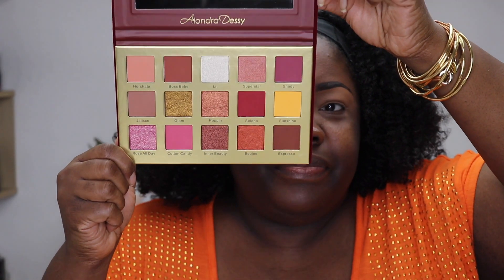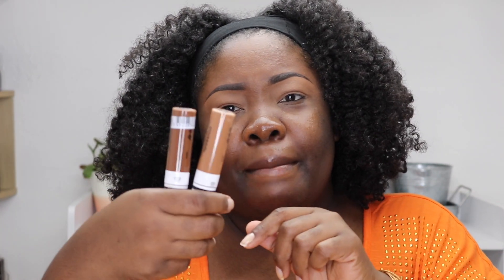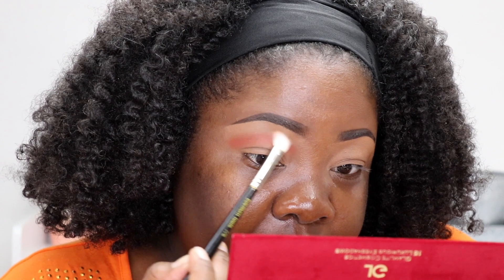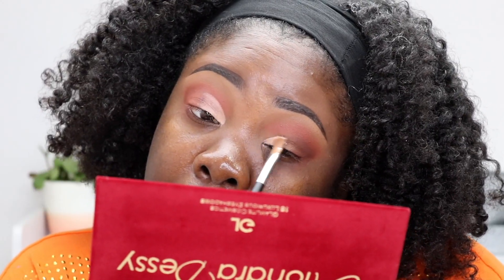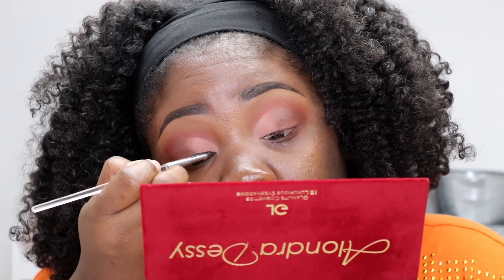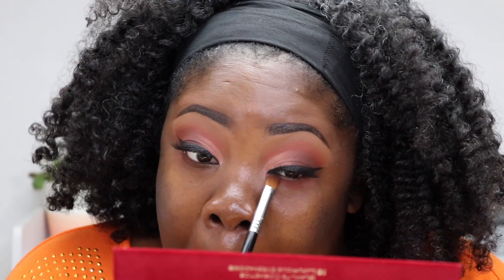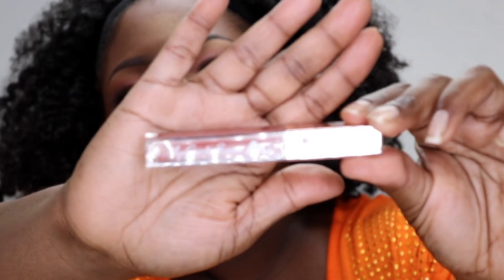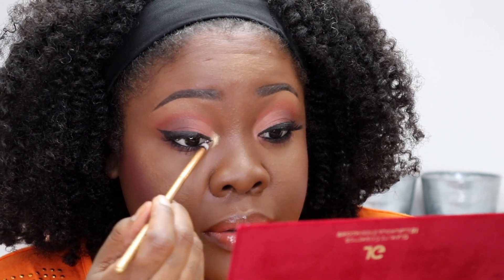Glamlite X Alondra Dessy Palette Tutorial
In this video I will be using the collaboration palette of Glamlite Cosmetics and Alondra Dessy (social media influencer). This palette was featured in the September "Slay Glam Box".